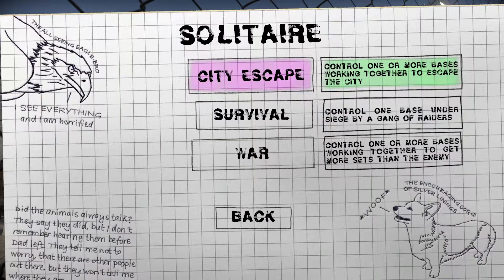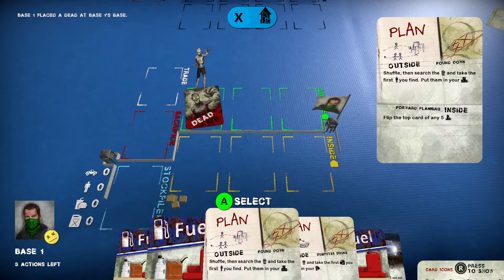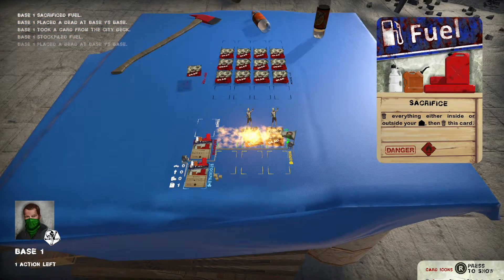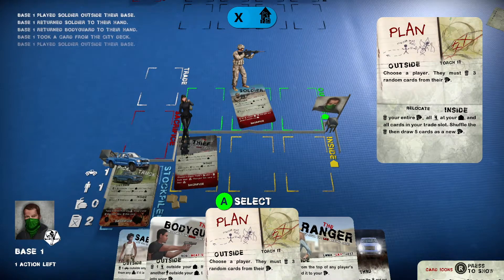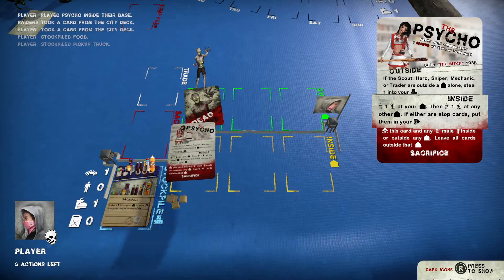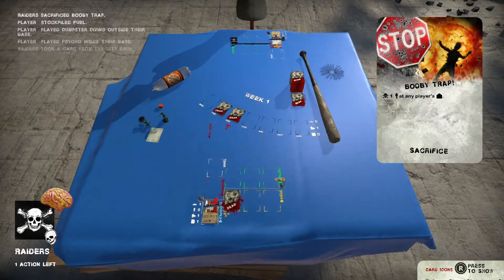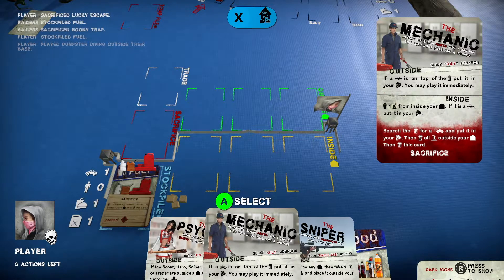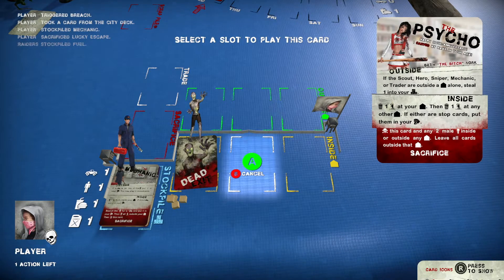Dead Exit | Best New Card Game? || Mumbles Game Review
Mumbles reviews the Zombie card game, Dead Exit! How good is it? Find out next on Mumbles!